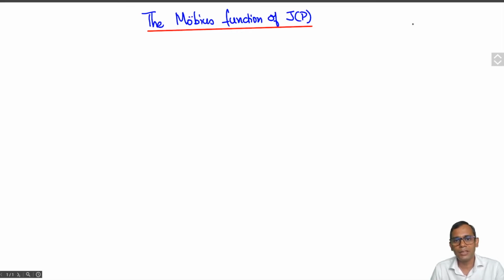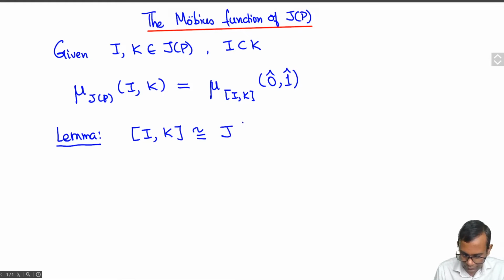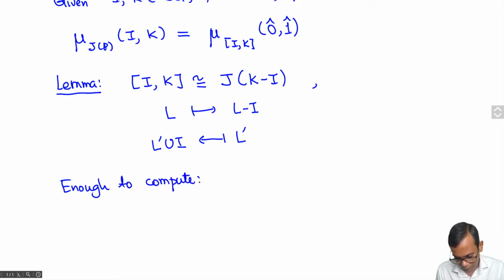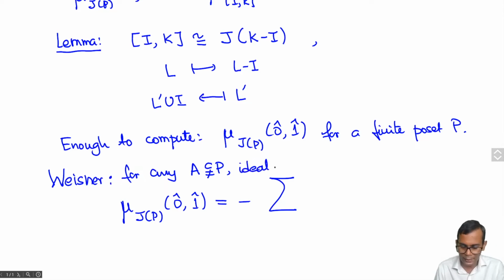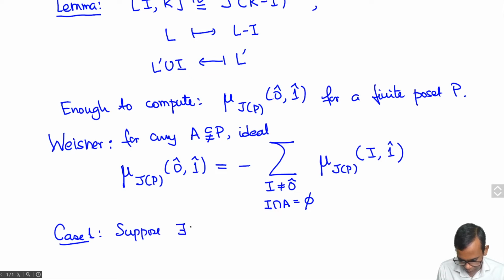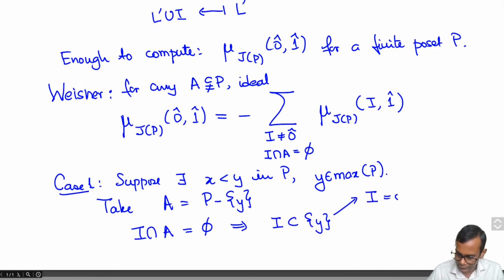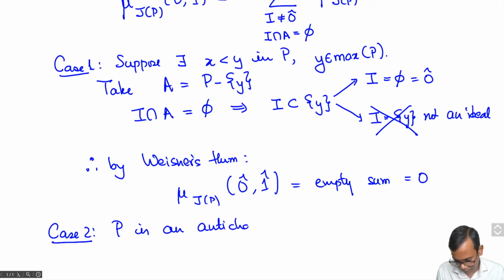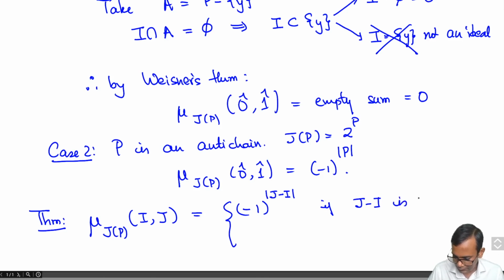Mobius Function of J(P)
Mobius function, J(P), antichain